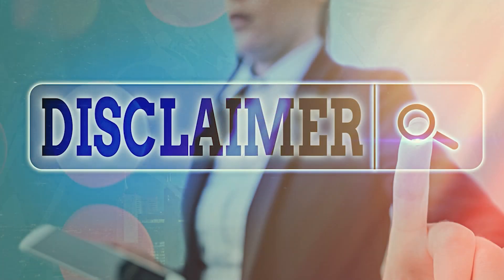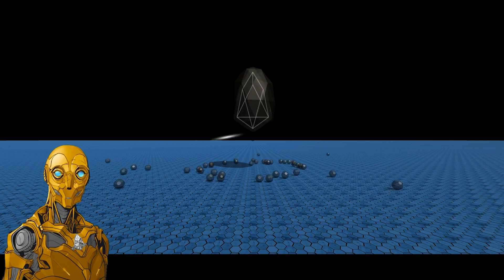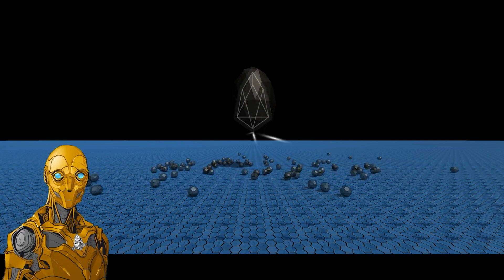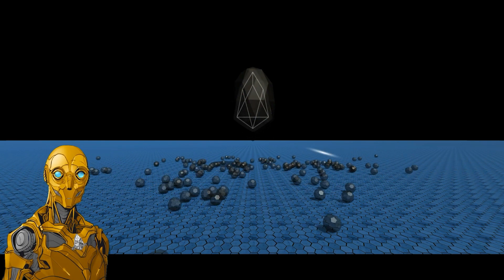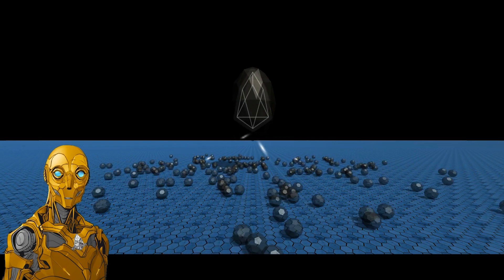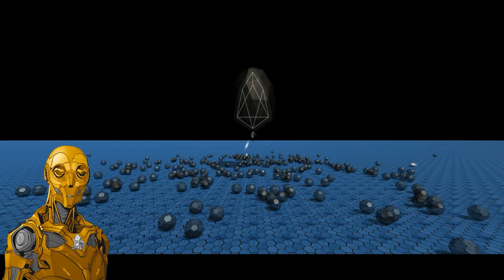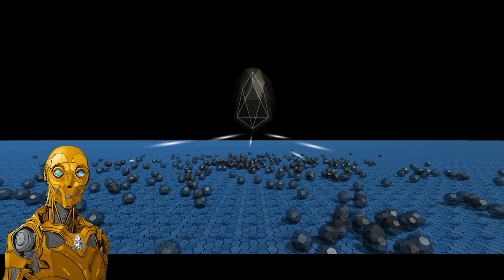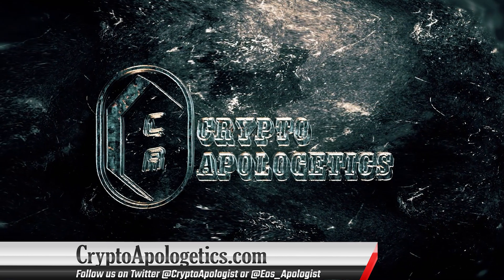EOS Power Up Model Breakdown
As the entire blockchain ecosphere begins to ramp up activity on its various networks, it's becoming more and more apparent that congestion, is becoming a real problem, as new users come into the blockchain ecosphere, and resource allocation possibly has never been more of a prime issue, then now. In this article I intend to go over the EOS main-net up and coming new resource model, how it will work, and how it will address many of the problems both current, and future within the EOS main-net ecosphere. OK now let's get started. eos​​ eosio​​ eosapologist​​ crypto​​ cryptoapologist​​ cryptoapologistbot​​ cryptoapologetics​